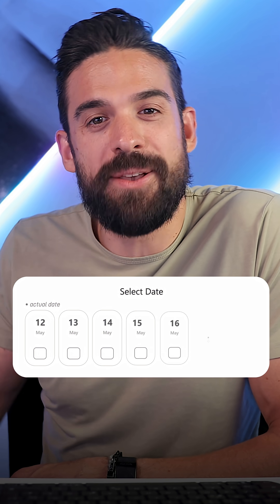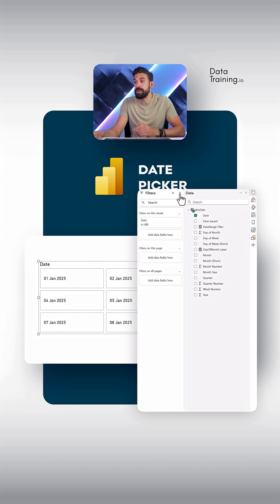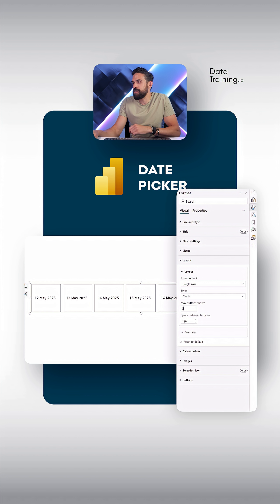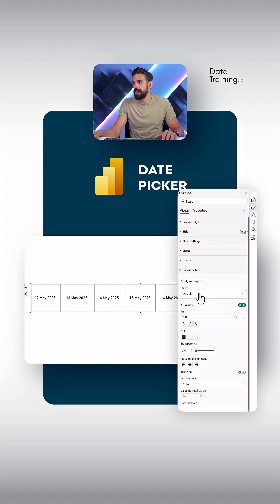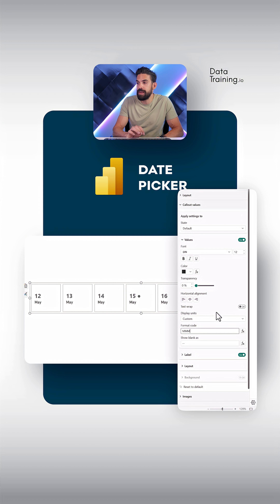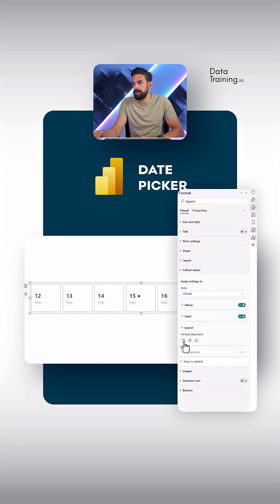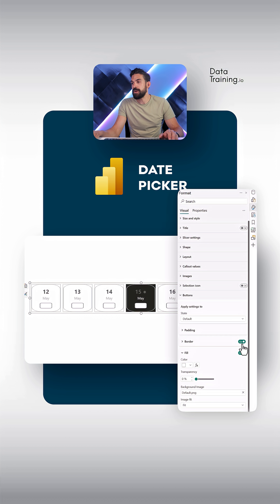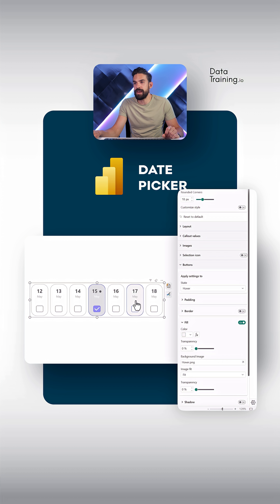Date PICKER in Power BI in less than 3 min 🚀✌️